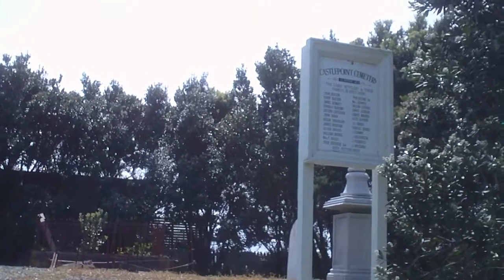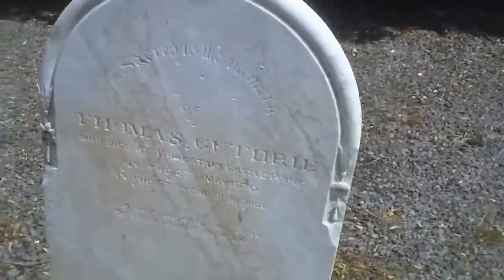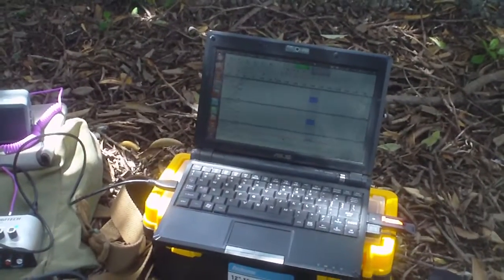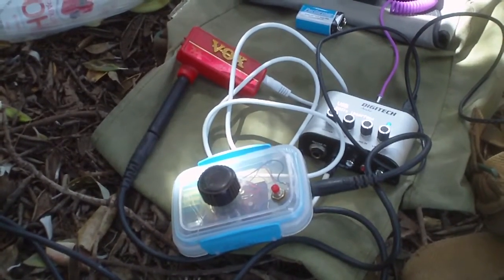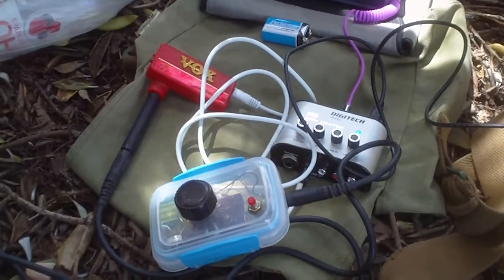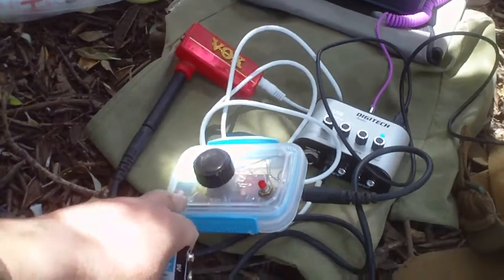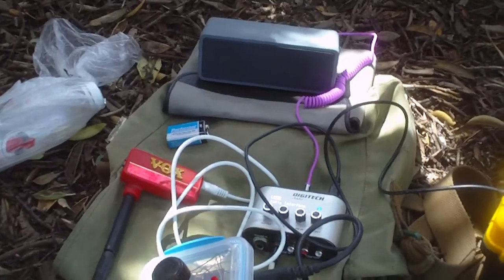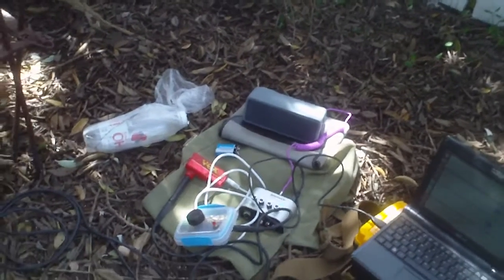DAY 1041 OFF THE GRID - *Whamming around in the Castlepoint Cem*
It's not all Lighthouses. Sometimes it's music. and cemeteries! Here's the little pioneer one at Castlepoint. A wee cem for a wee overdub on a Beltane track. And it shows the primary purpose for device which I unveiled on the previous video (Day 1040).